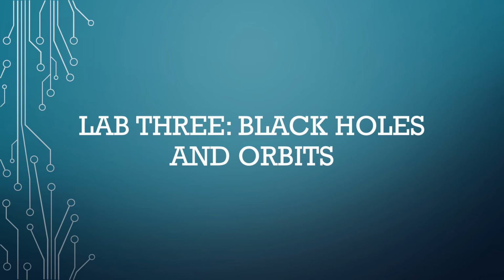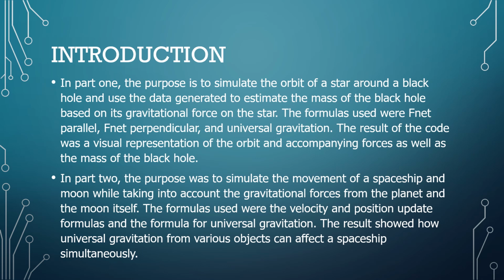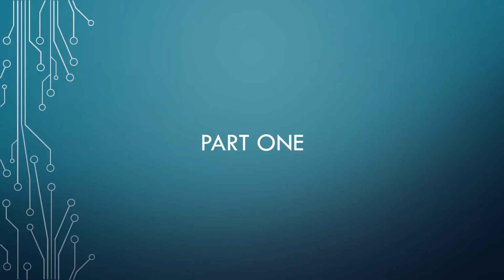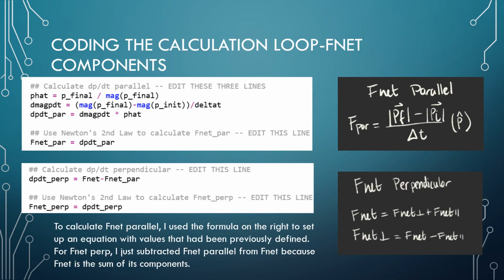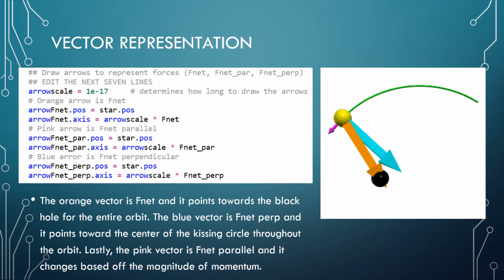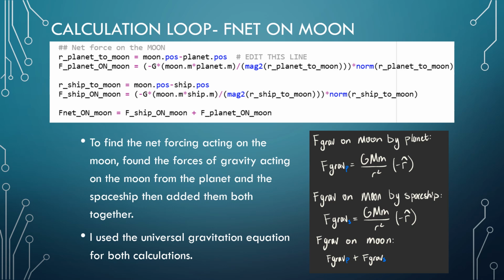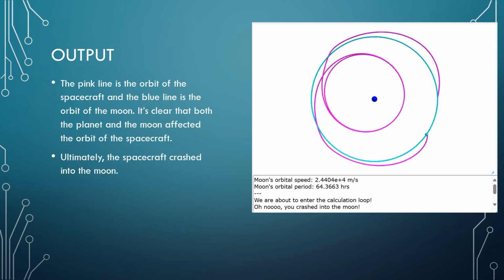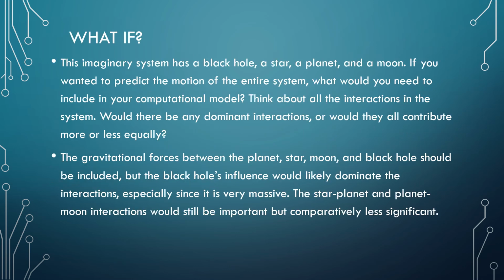Physics Lab Three